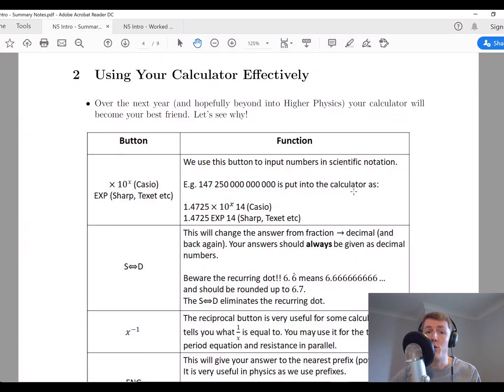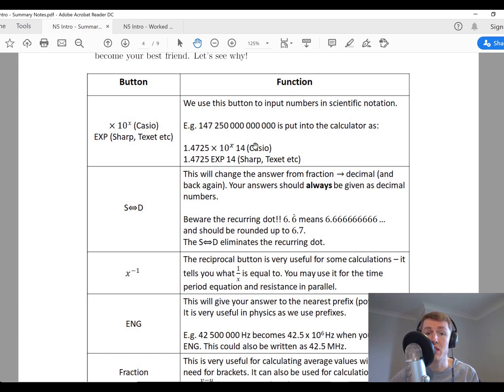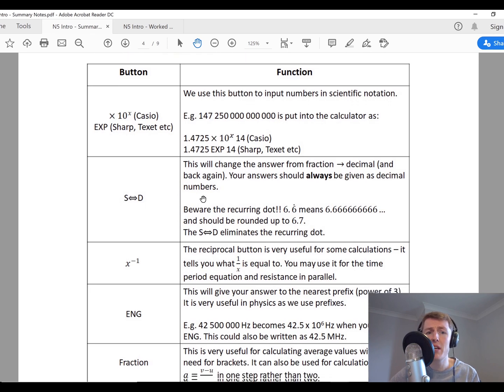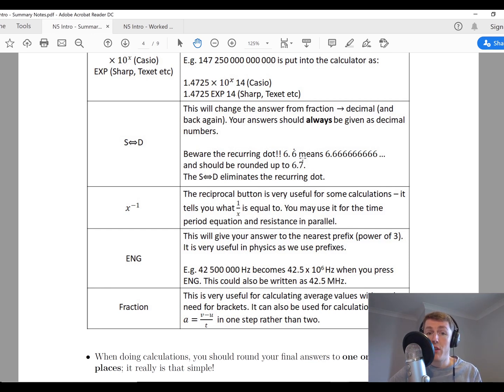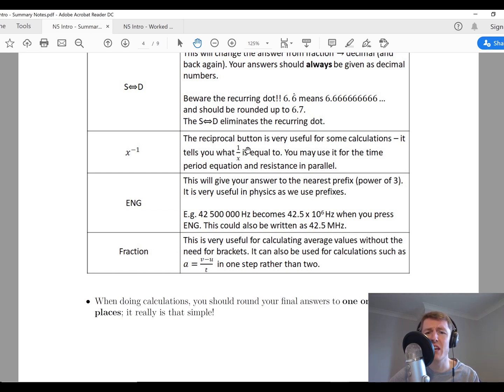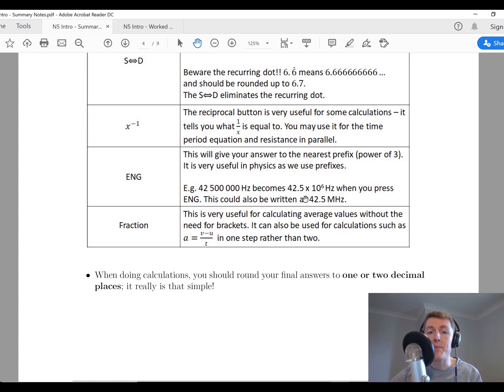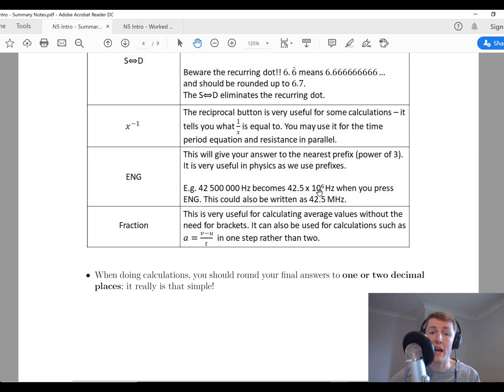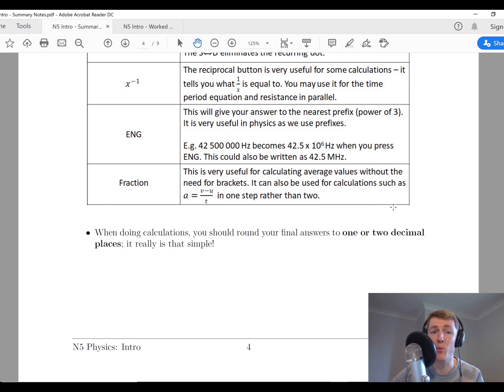National 5 Physics | Introduction | Using Your Calculator Effectively | THEORY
A brief guide to using your calculator effectively in Physics!